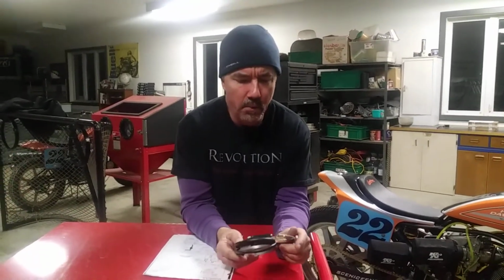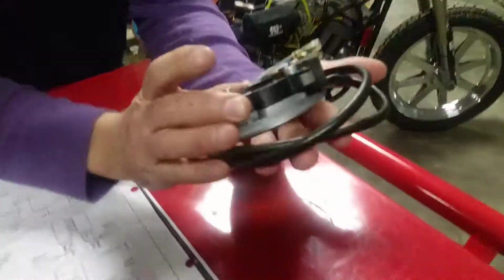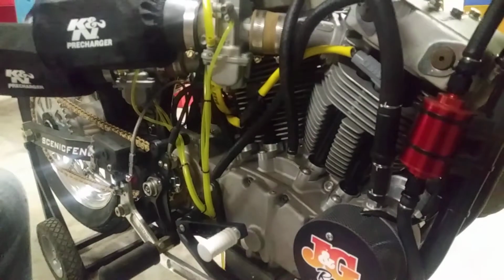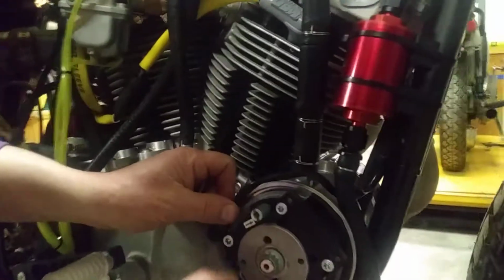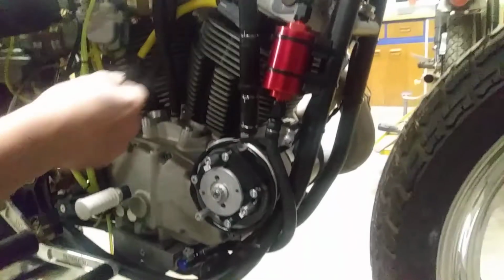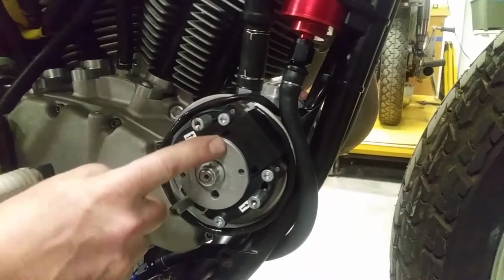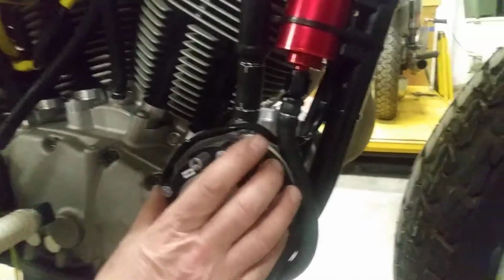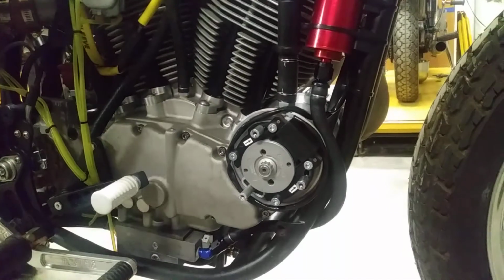XR750 ignition explained XR-750 PVL coils Harley XR1000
Harley XR750 ignition explained XR-750 PVL coils XR1000. A short video on the history of the XR750 ignition and profiling the best system (the PVL).